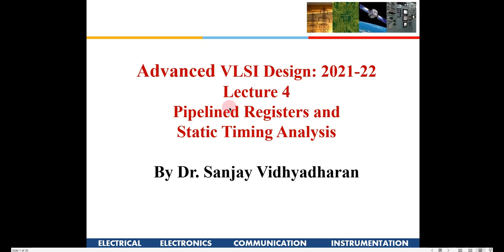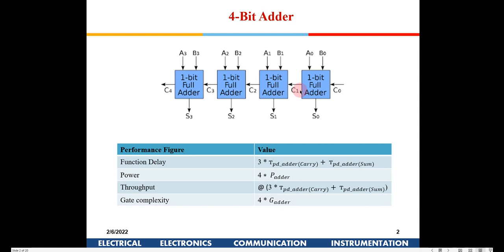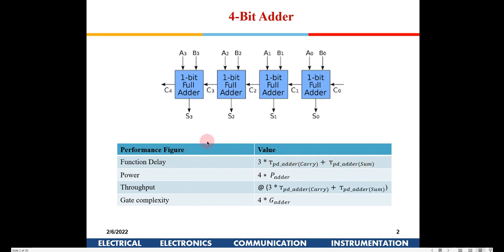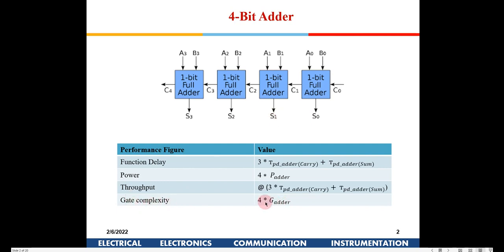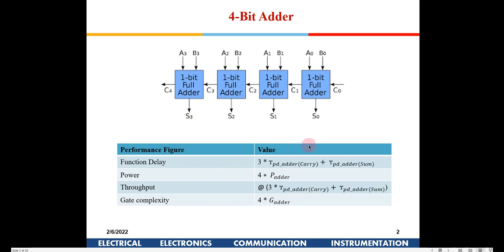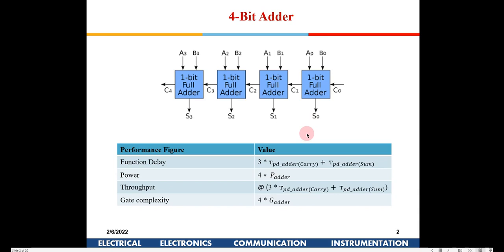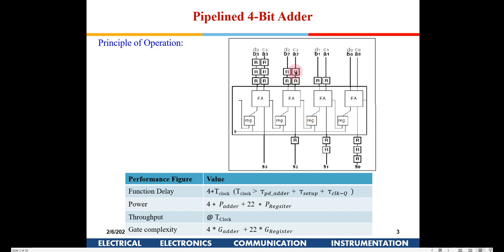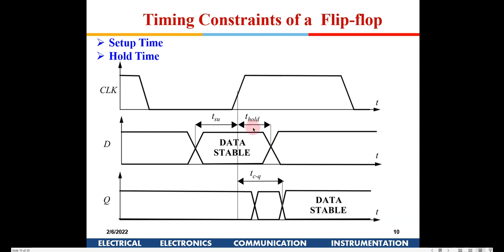Advanced VLSI Design: Pipelined Registers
4-Bit Ripple Carry Adder, Pipelined 4-Bit Adder, Pipelining with Latches, Pipelined Logic using C2MOS, NORA CMOS